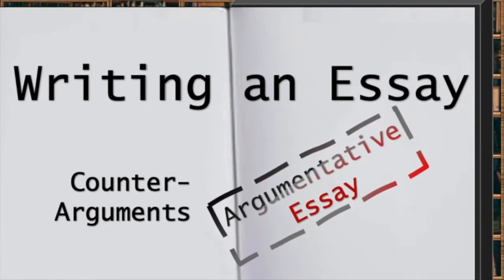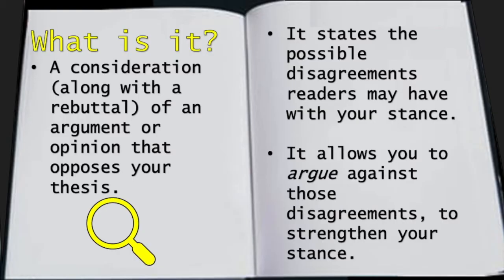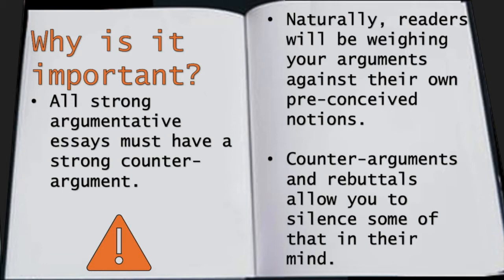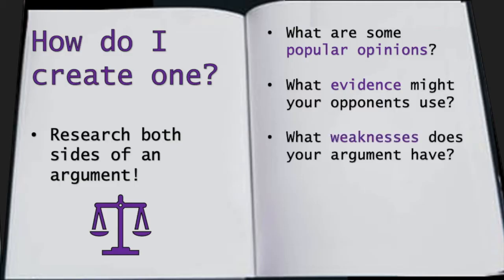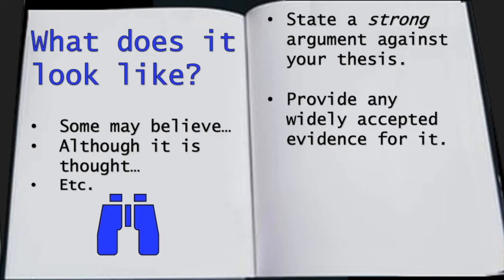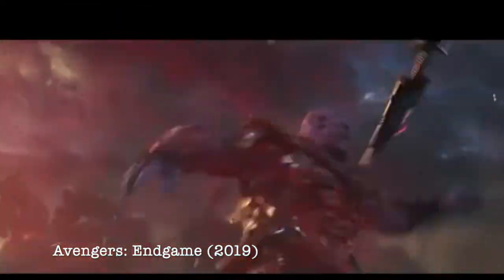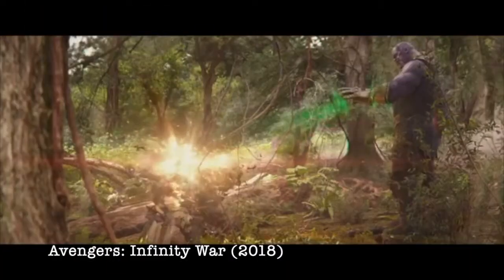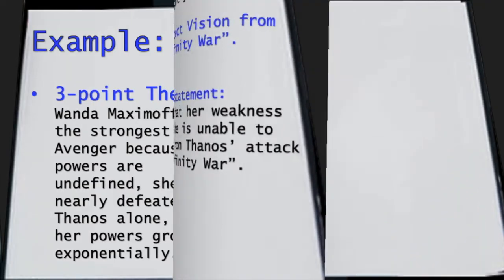Learn Counter-Argument in an Essay Using Movie Clips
Part of my "Teaching Academic Writing With Film Clips" series, this educational video teaches the basics of writing a counter-argument and rebuttal in an argumentative essay. Students will learn what it is, why it's important, what it looks like, and where it is included in an essay. This video is intended to help satisfy the English Language Arts standards of upper middle and high school grades.

The information used contains clips from Marvel's Avengers: Endgame (2019) and Avengers: Infinity War (2018).

🎥***Be sure to check out the other videos in this collection:
*The Process: https: //youtu.be/_W9Uy8GKqB8

‼️👩🏻‍🏫📚 PURCHASE SUPPLEMENTAL RESOURCES
You can purchase an editable version of this PowerPoint from Teachers Pay Teachers,

✏️📖Need more videos to help with Elements of Story? What about ELA grammar and syntax conventions or writing?